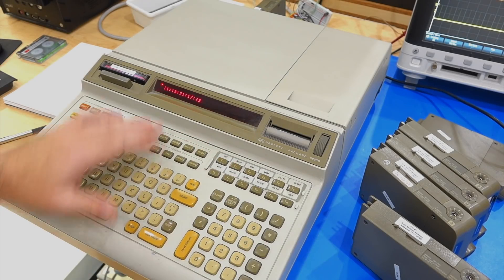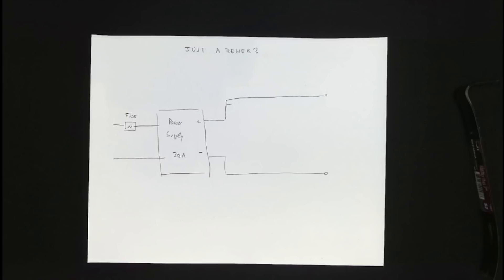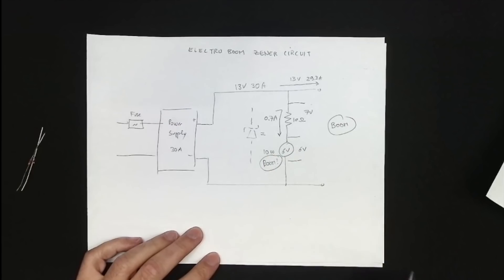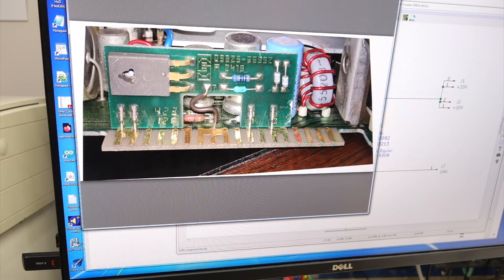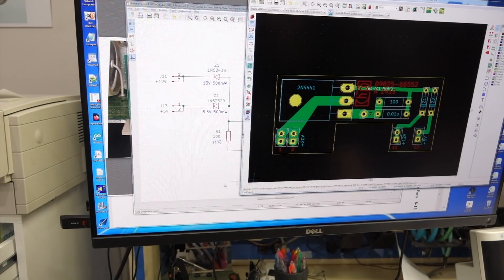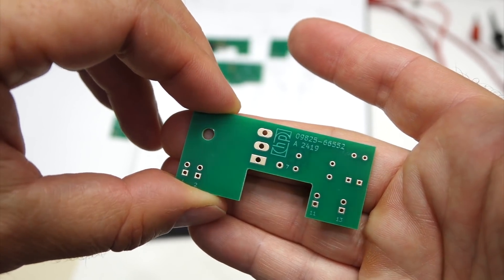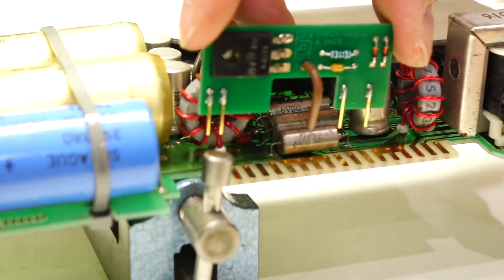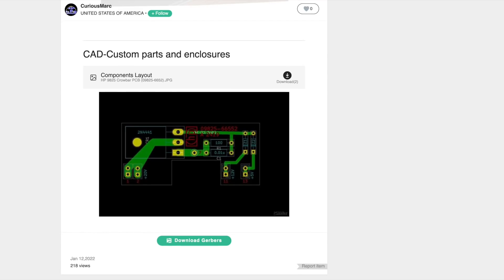HP 9825 Repair - Part 14: Crowbar Protection Circuit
In this final episode, we install a crowbar protection circuit so we hopefully won't fry our HP 9825 again!